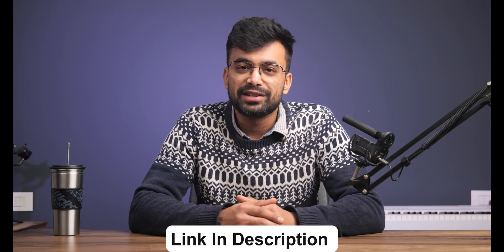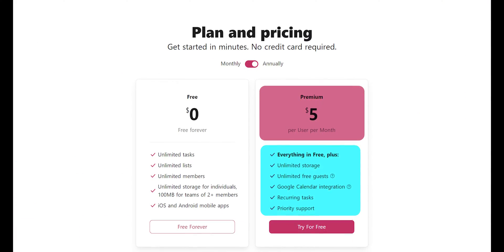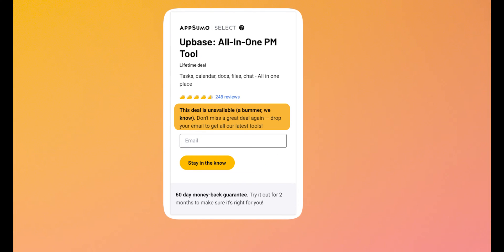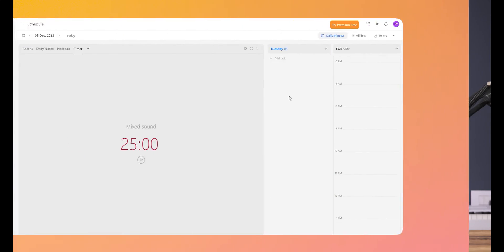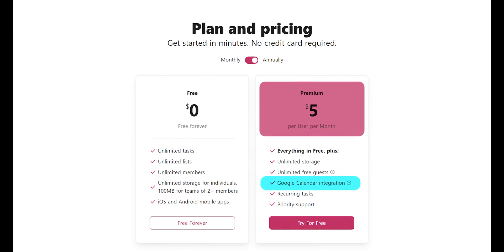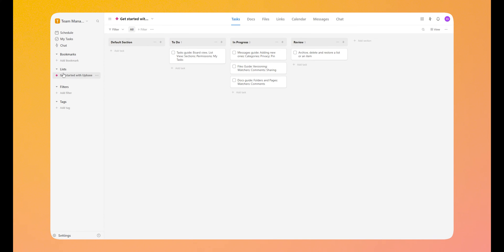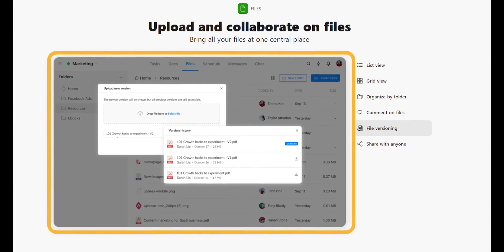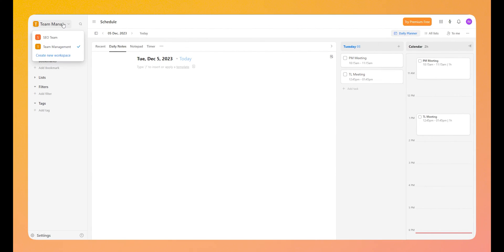Upbase Review - Task, Calendar, Files, Doc, Chat All in One!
In today's video we are taking a look at a free project management app specifically for small and hybrid teams. It's an all in one app that has chat, docs, task, calendar!